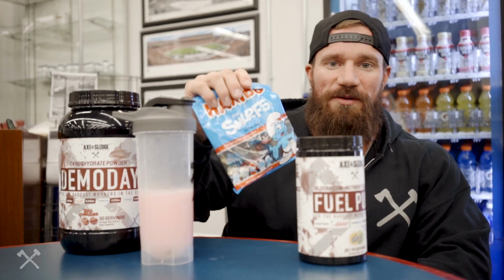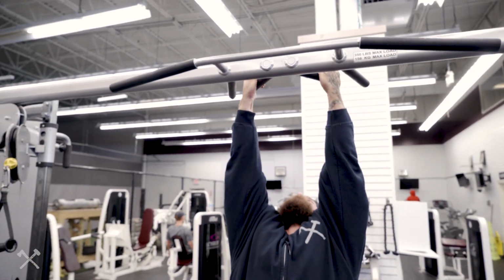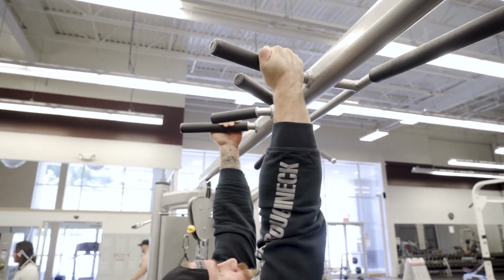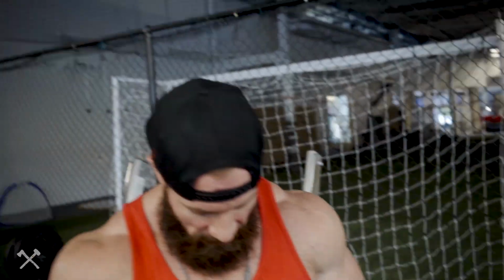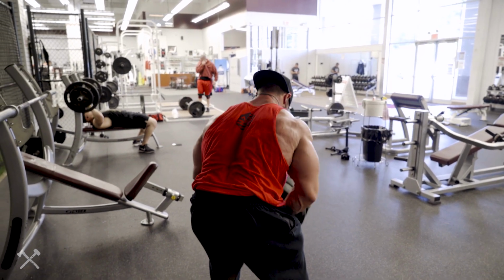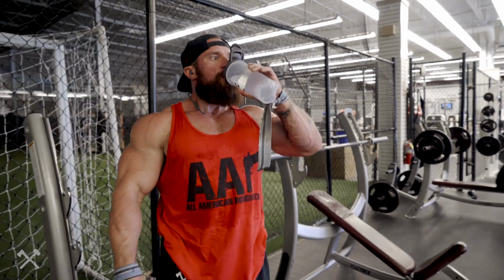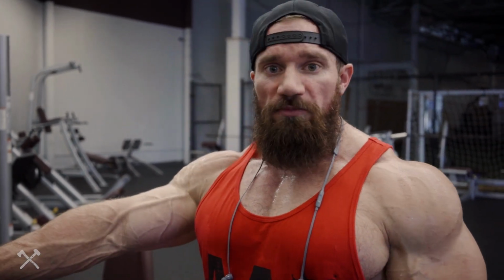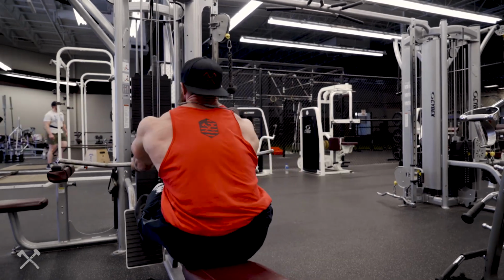Back Training and Reawakening the Body | Seth Feroce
Pre-Workout Shake:
1.5 Scoops Fuel Pump
1/2 Scoop of Demo Day(12-15g Carbs)

Post Workout Shake:
1 Scoop of The Grind Unicorn Blood

Warm-Up: Pull-Ups - 75-100 Reps(Close Grip, Wide Gripe, Reverse Grip, Don't Give a Fuck Grip) - (assisted and/or bodyweight)

1. Close Grip T-Bar Rows - 6x8-12(Last Set Strip Set, Strip off plate by plate until not plates are left. Each set to absolute failure.)

2. One Arm DB Rows - 6x8-15(Full rep range, move the f*cken weight, don't the weight move you!)

3. Reverse Grip Seated Cable Rows - 5x8-12(Good clean reps, this is an isolation exercise don't forget to squeeze your back AND lats!)
SUPERSETTED with Rope Pull Throughs - 4x12(Stretch & Squeeze!)

4. Barbell Rows - 4x10(Leave your ego at the door. You will NOT be able to move the same weight as the beginning of a workout, so get good CLEAN reps & FOCUS on the MOVEMENT rather than the weight.)

5. Wide Grip Pull Downs - 4x12(Finish the workout strong!)